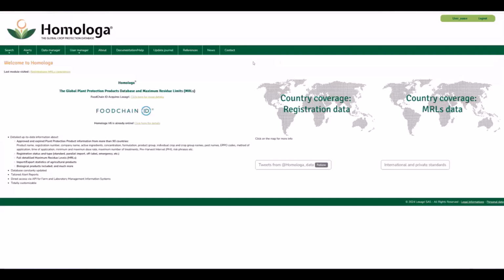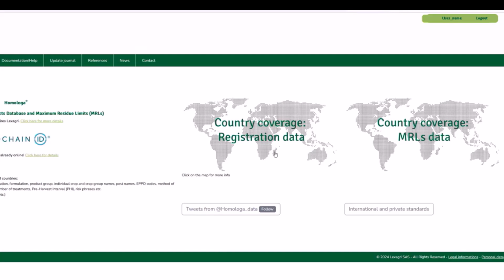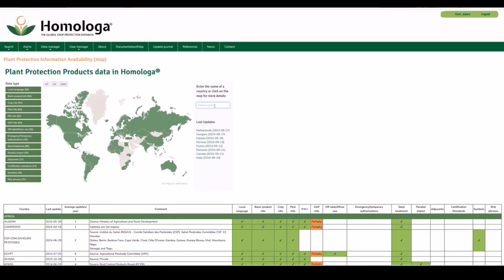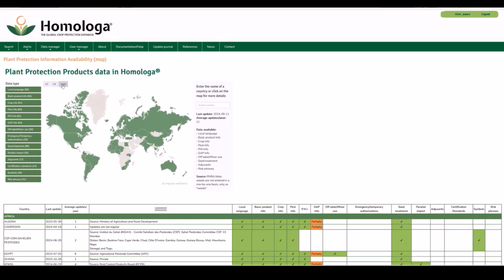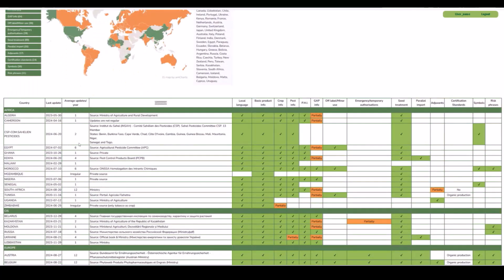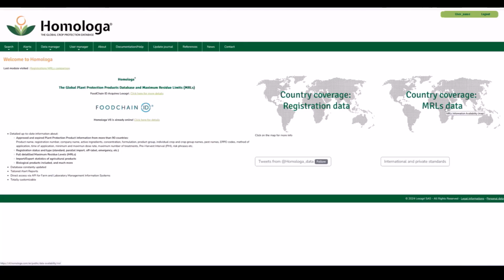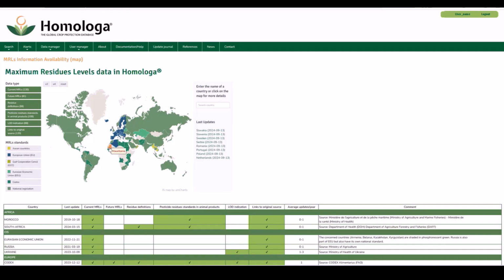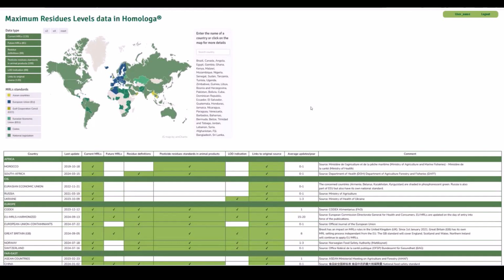Data availability and update frequency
In this video tutorial, where we guide you through the powerful features of Homologa, the global crop protection database. In this video, we’ll tackle a frequently asked question: “What kind of data do you have?”
Discover how to use interactive maps on the Homologa homepage to explore data availability for MRLs (Maximum Residue Limits) and plant protection data. Learn how to:
• Check country coverage for registration and MRLs data.
• Search for recent data updates by country, including key details like source, updates per year, and available data types.
• Use tools to filter and analyze specific data types, such as PHI (Post-Harvest Interval) or residue definitions.
Whether you're delving into crop protection trends in Canada or exploring MRL standards across the European Union, this tutorial shows you how to navigate Homologa’s maps and tables effectively.